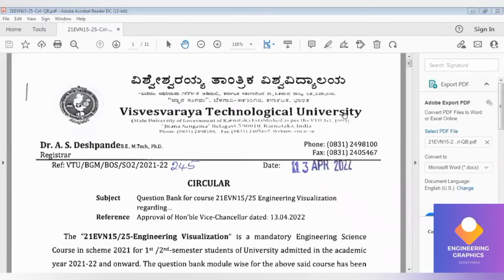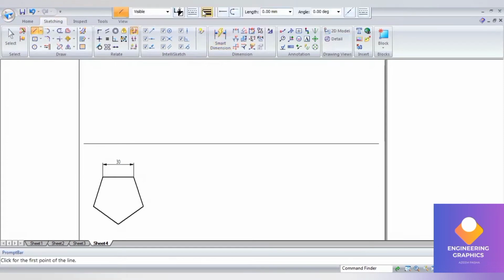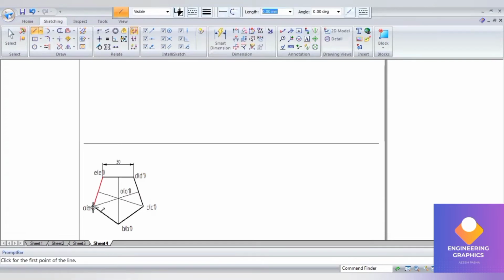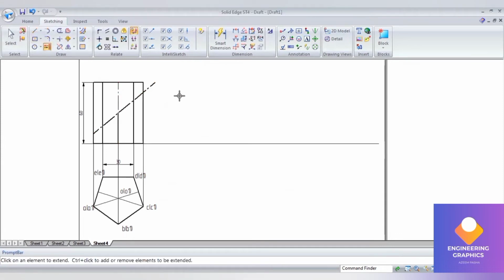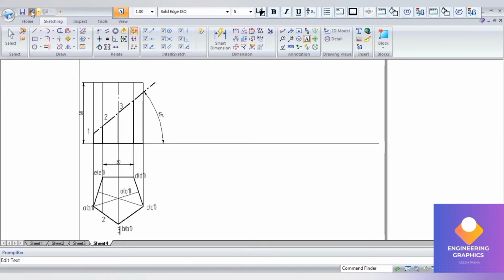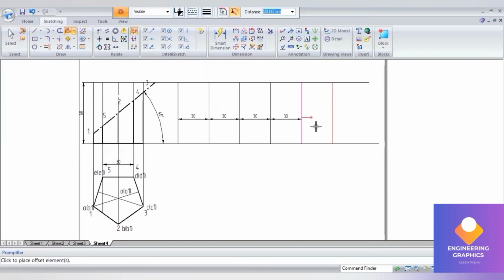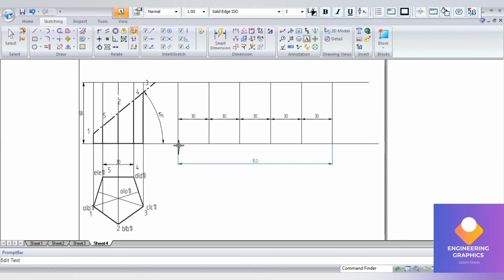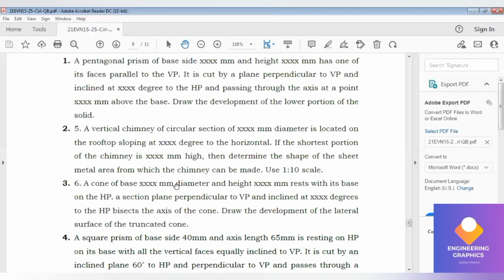Development of Pentagonal prism resting parallel to VP cut by section plane at 45degree VTU question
Tea shirts